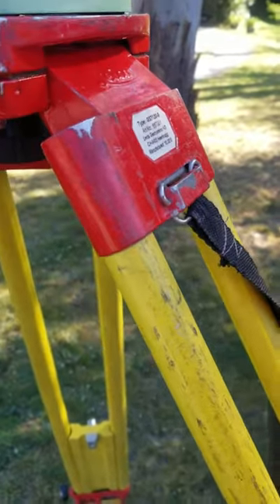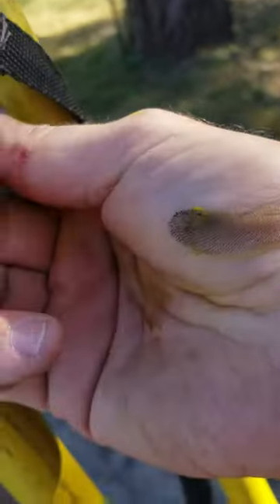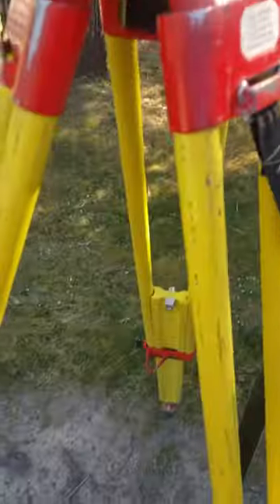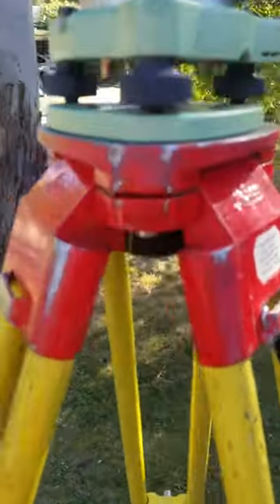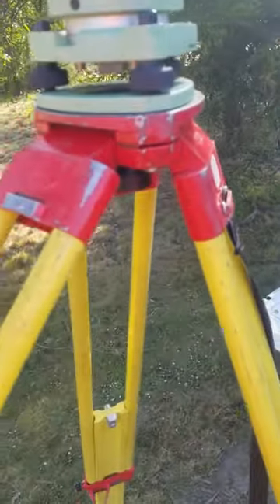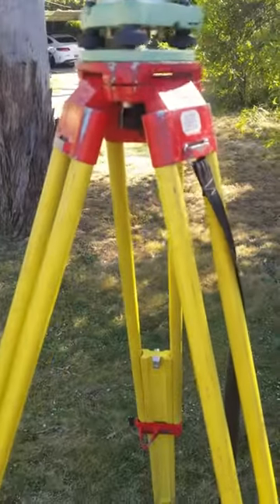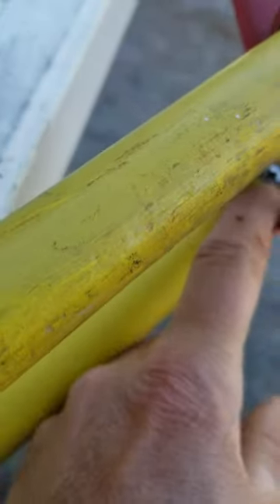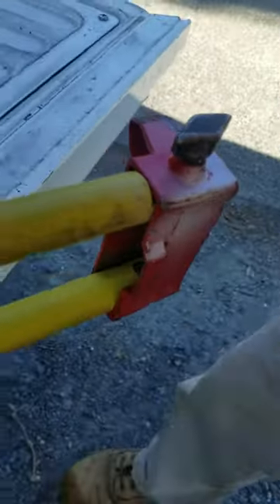Survey Tripod Leg maintenance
Video on what may need to be tightened on a Leica style tripod leg.